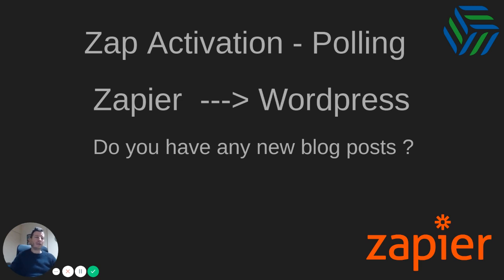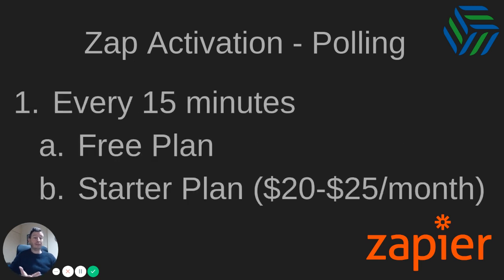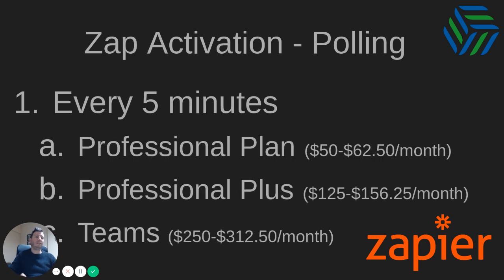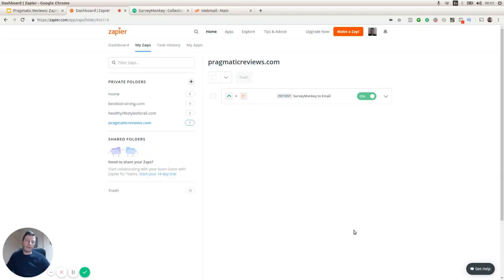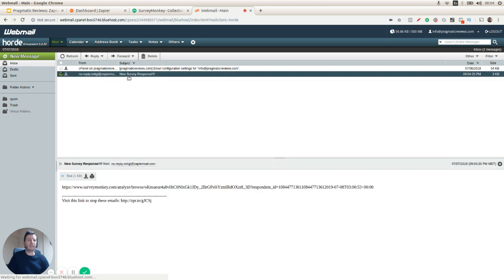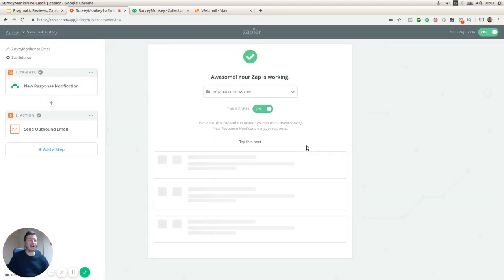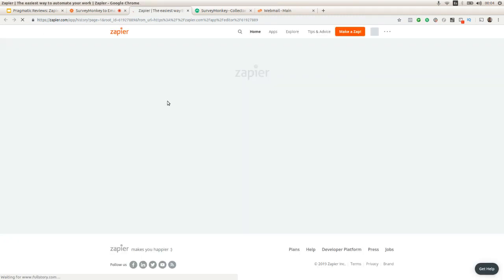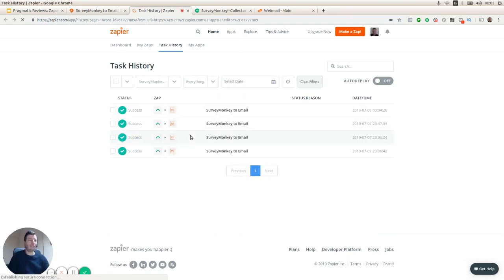Unleashing Zapier: Mastering Activation Models!